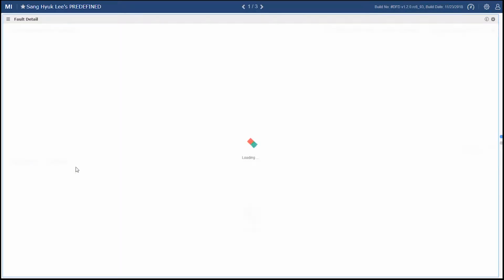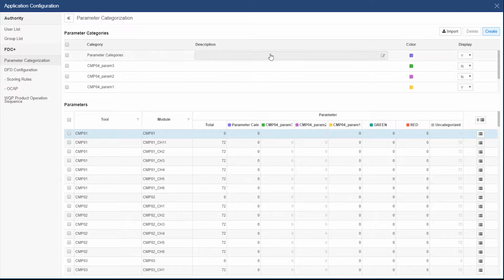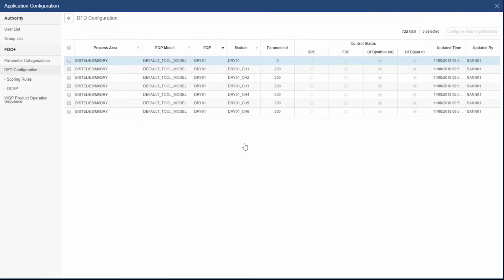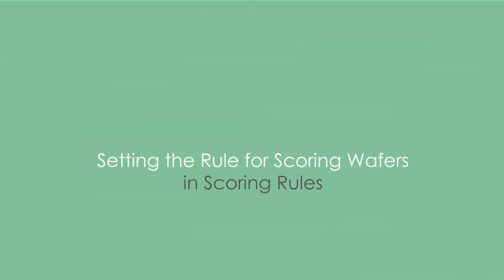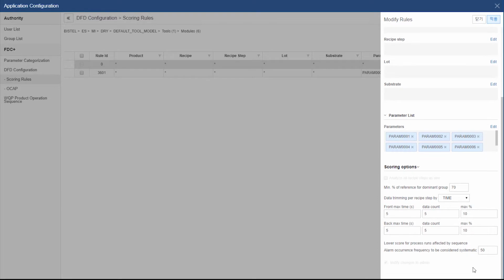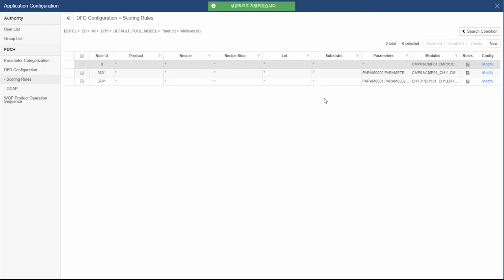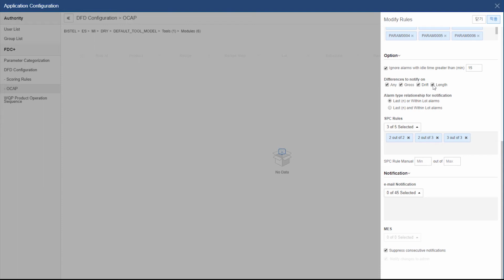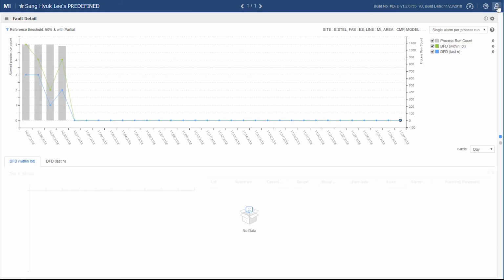DFD Tutorial Part 1: DFD Configuration Settings (English)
Categorize parameters
Select the range of reference wafers
Set the rule for scoring wafers
And set the rule for alarms.